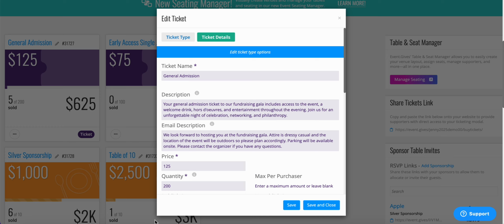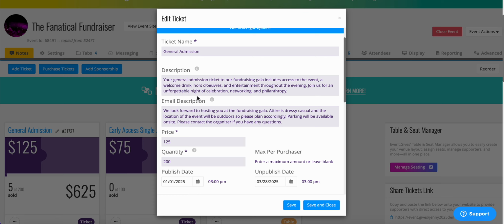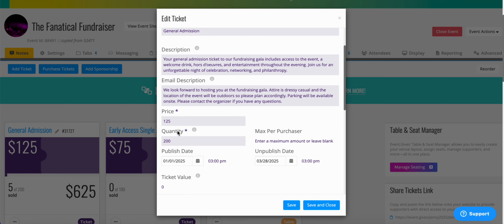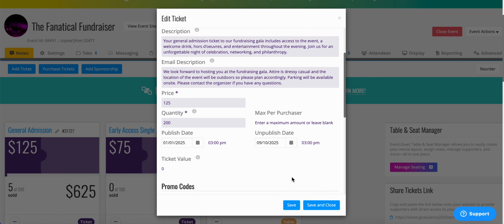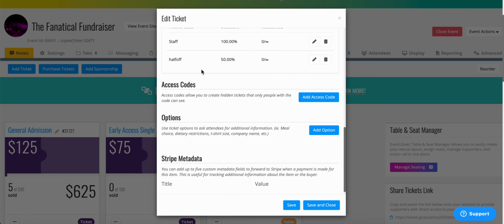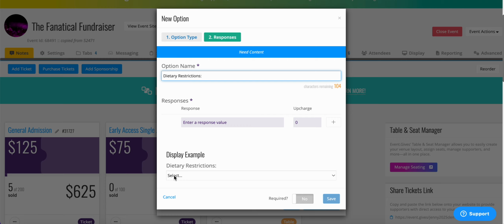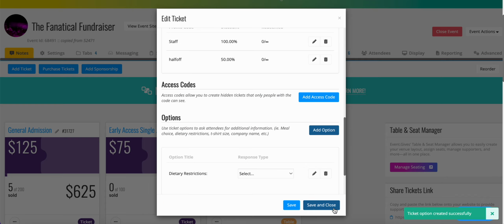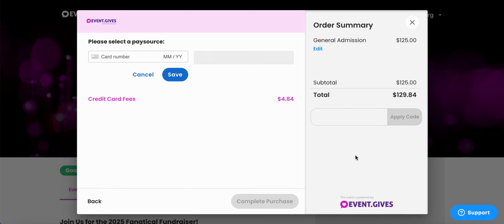Creating a Ticket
Learn Event.Gives for the first time—or refresh your skills for continued success.
Want more information about Ticketing? Use our Library of Support Articles to answer all your questions